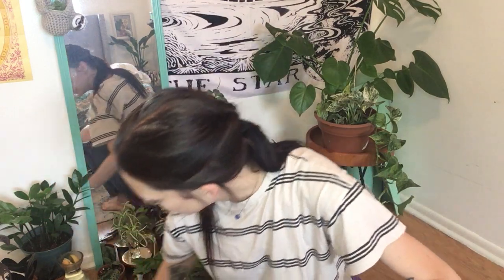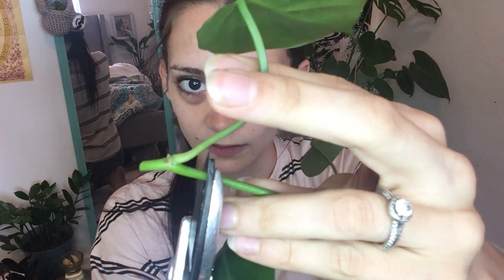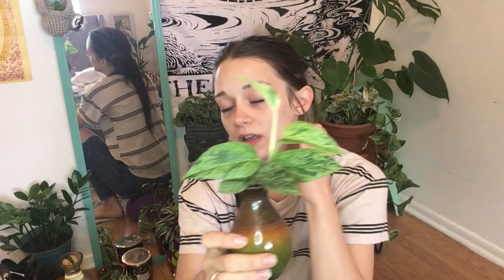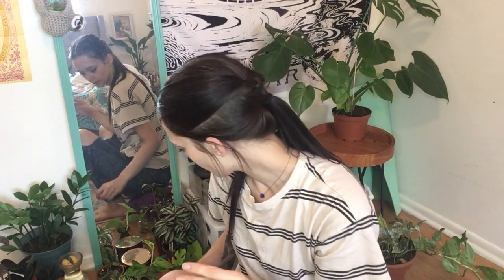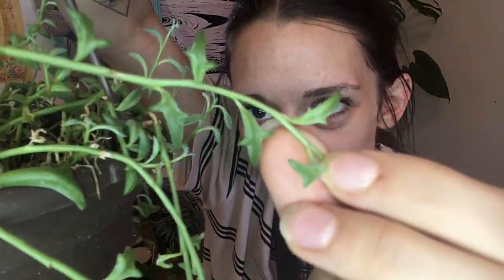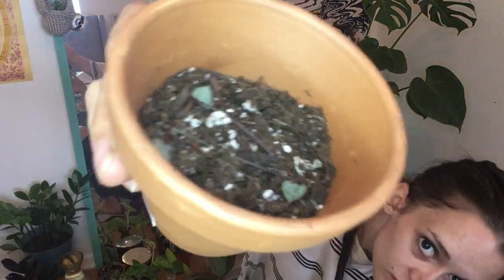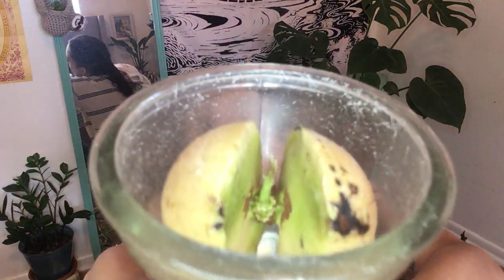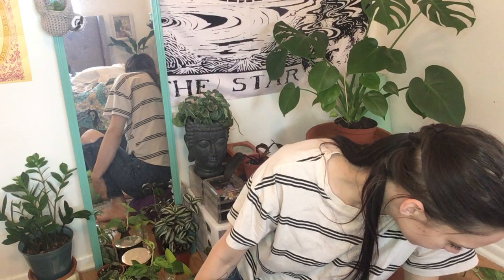Water Propogation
Where to cut your plants, making sure you have a node piece, and what plants are easiest to water propagate ❤️🌱